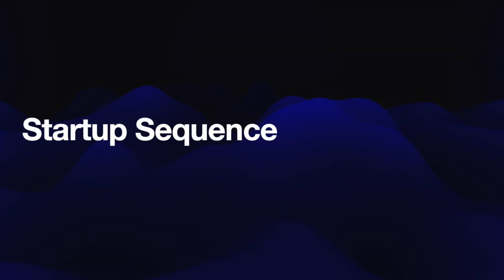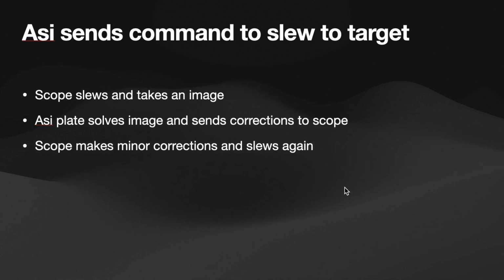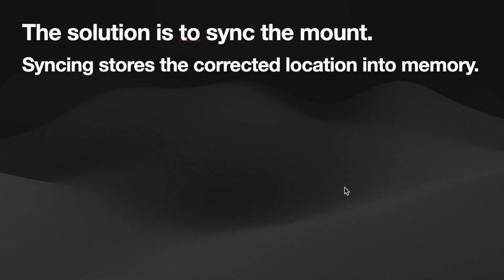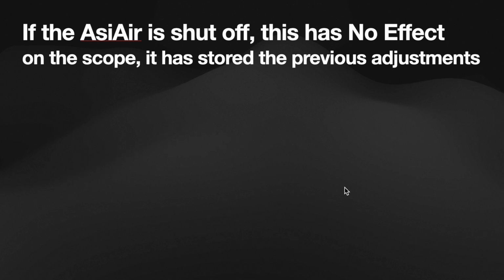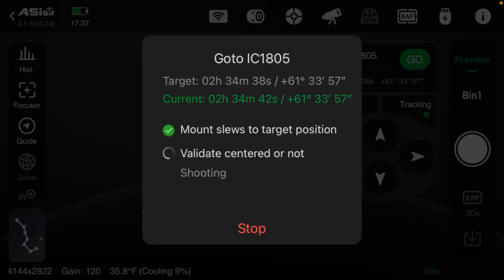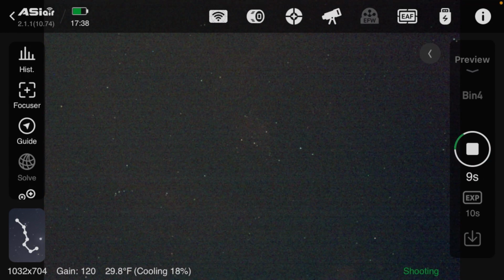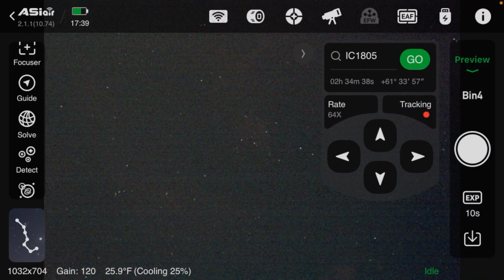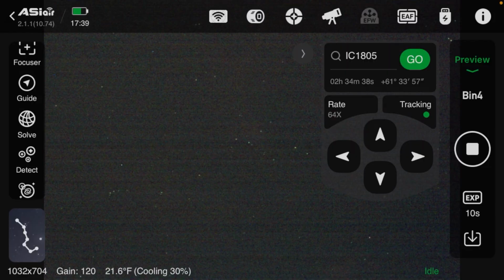Telescope Pointing to the Ground? -- Why it happens and How To Fix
A GOTO equatorial mount store information about its orientation in memory.  Sometimes this can get messed up.  This happened to me when working with my ASIAir Plus.  I'll show you to how to reset it and get back to your astrophotography.

ASIAir Plus:

SVBony 503 80ED

Skywatcher EQM35 Pro Mount